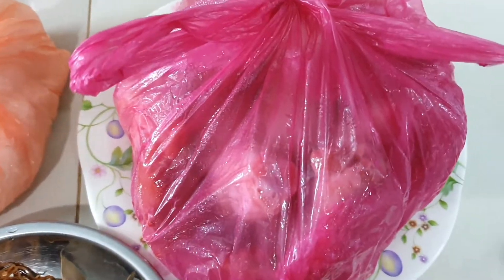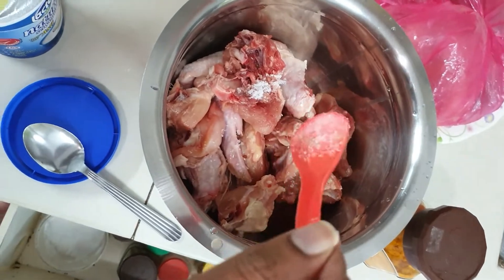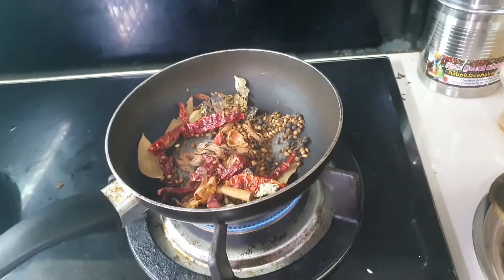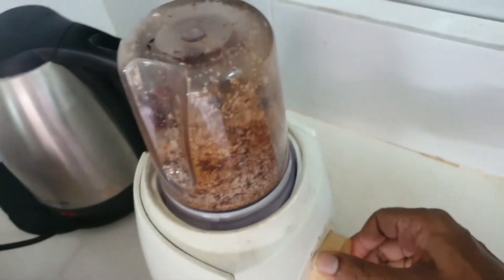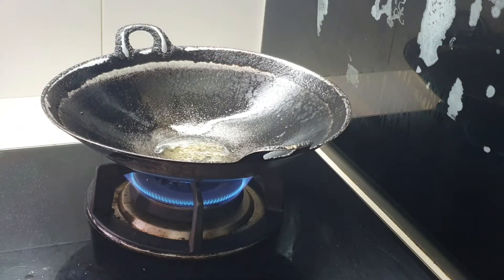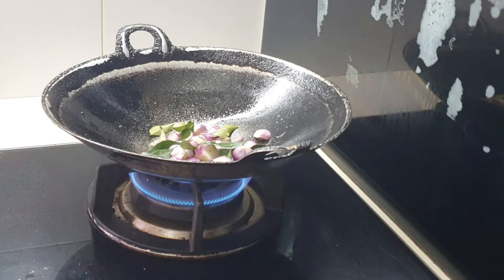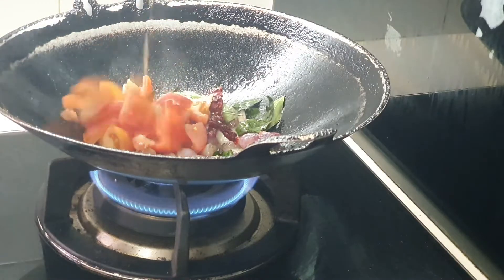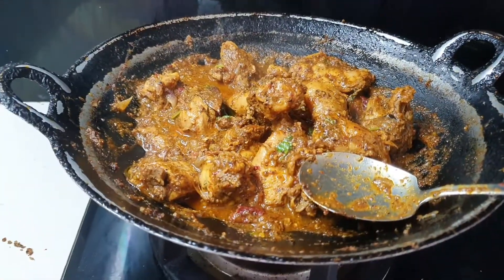Spicy Chicken Gravy ( Chettinad style) by lazeejoe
Do not forget to add salt to taste lol !

This channel is me sharing my culinary adventures with fellow food lovers and cooking fans in Earth & Mars. :)